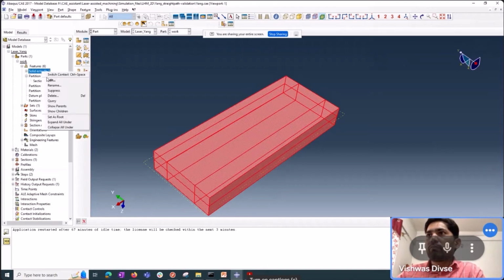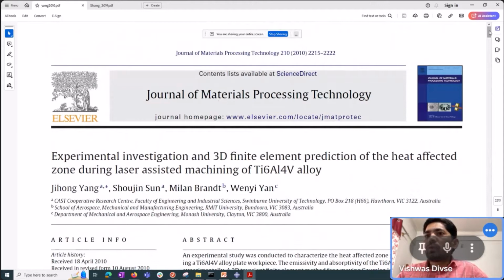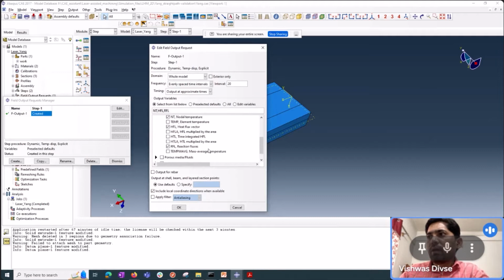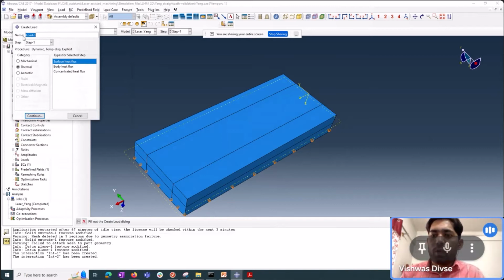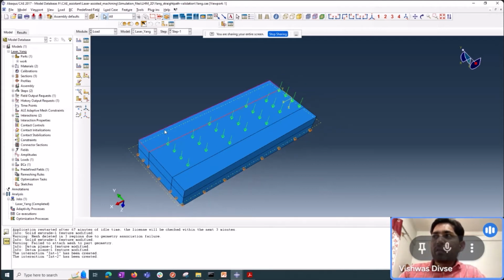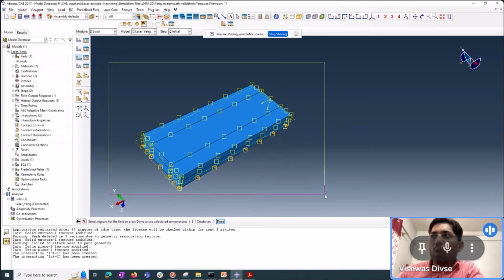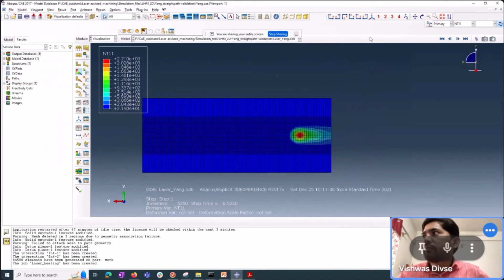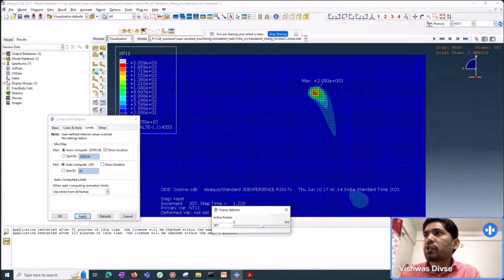Laser Heating Simulation in Laser Assisted Machining | Explained with Abaqus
In this video, we walk through the process of simulating laser heating in Laser Assisted Machining (LAM) Abaqus. Whether you’re new to thermal simulations or working on real-world machining projects, this session is packed with practical steps and insights! 💡

🎯 What You'll Learn:

How to simulate laser heat flux in Abaqus 🔥
✅Using surface heat flux over volumetric modeling
✅Working with temperature-dependent material properties
✅Applying initial conditions and proper boundary settings
✅Setting up moving heat source using subroutines
✅Extracting useful outputs like nodal temperature and heat flux
✅Simulating and visualizing realistic laser movement across a workpiece

💻 Real-Time Demonstration:
We also compare simulation results with experimental thermal images—watch how closely the simulated laser movement matches real-life thermal behavior! 📈

📦 This video is part of a comprehensive playlist on Laser Assisted Machining simulations and techniques.

👨‍🏫 Tutor:
Vishwas Divse